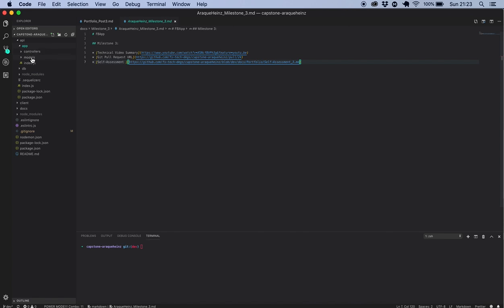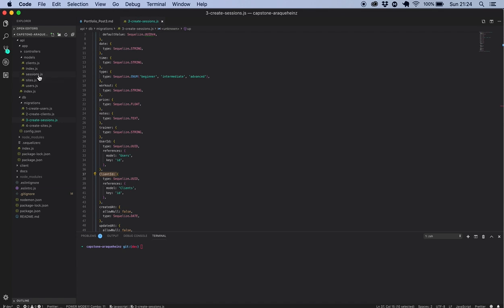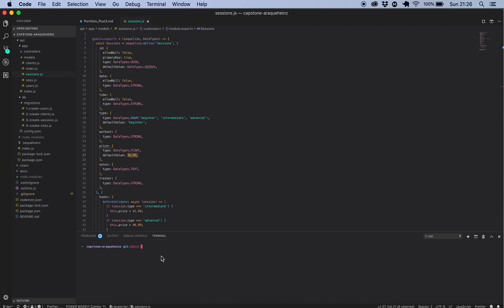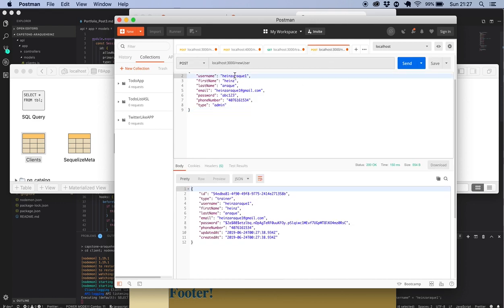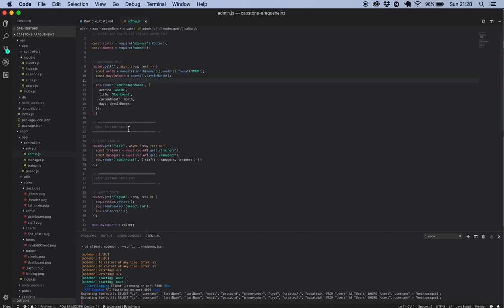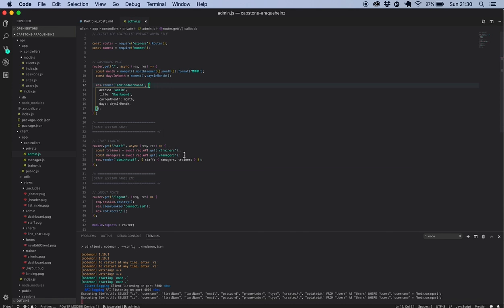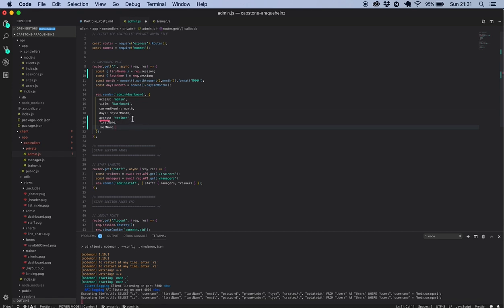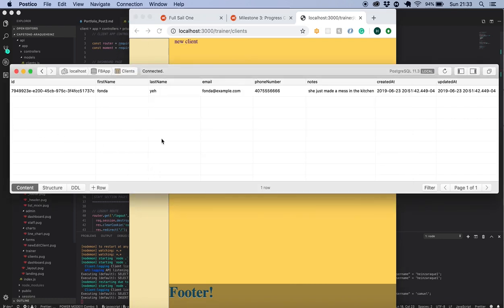AraqueHeinz Milestone3 FBA 2